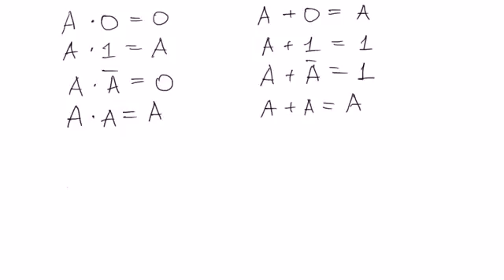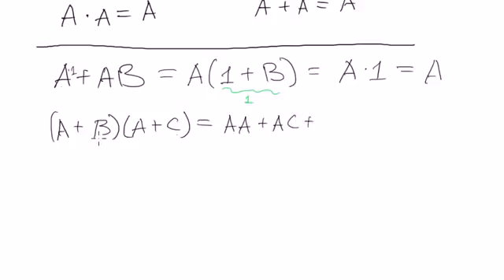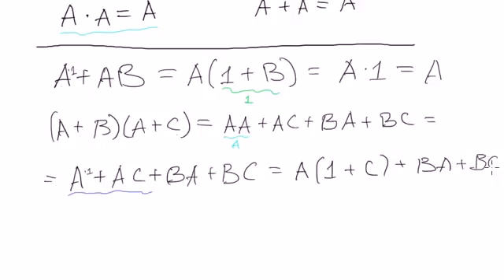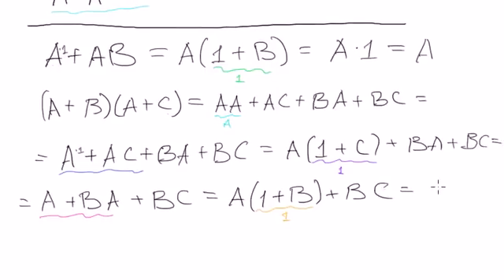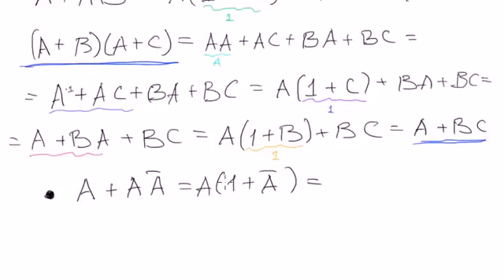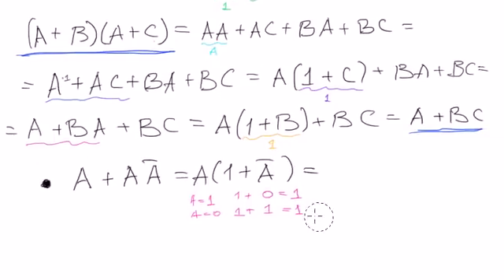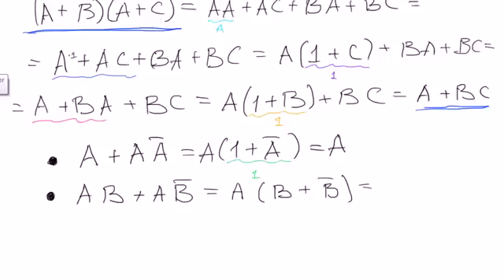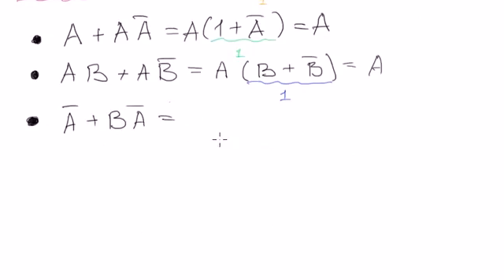this video is for all student